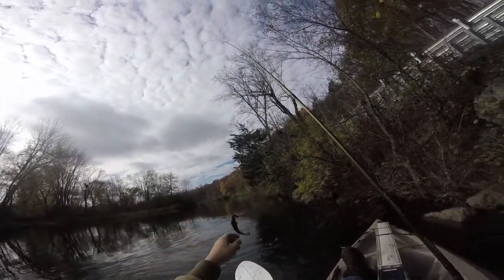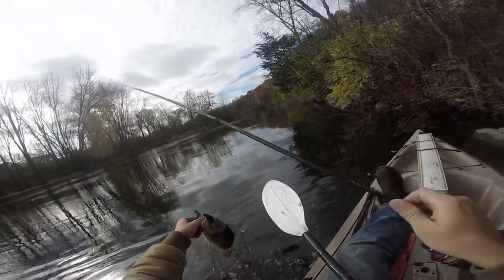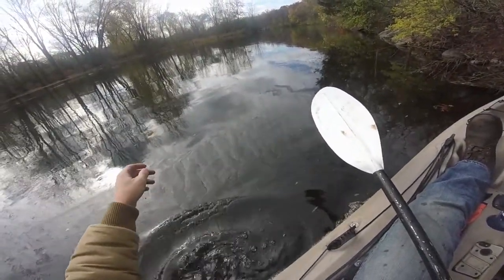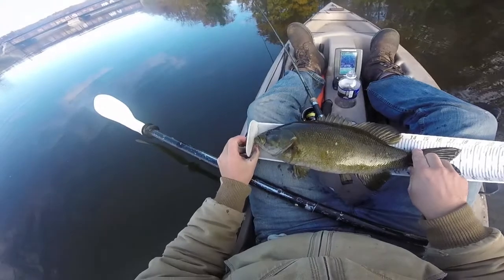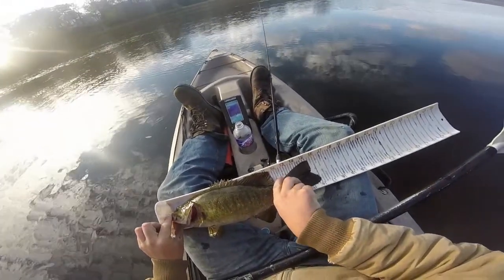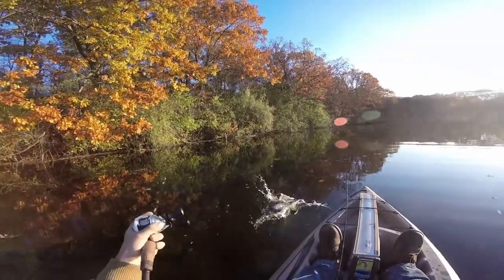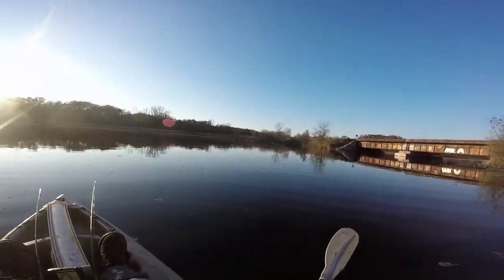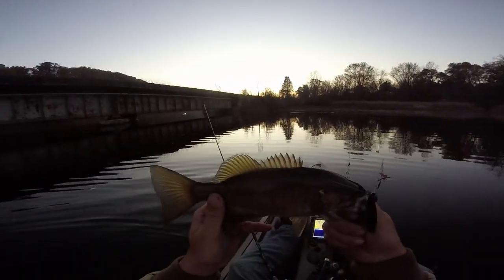Late Fall River Fishing for Smallmouth Bass